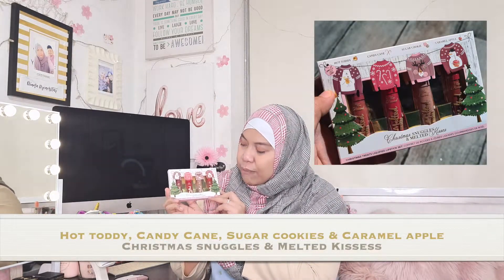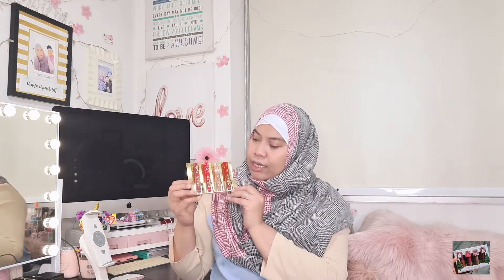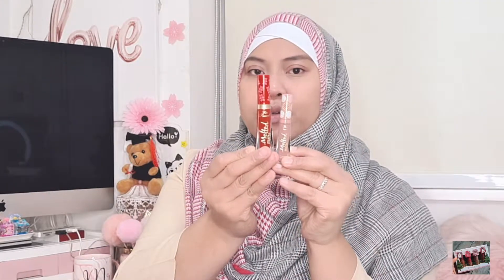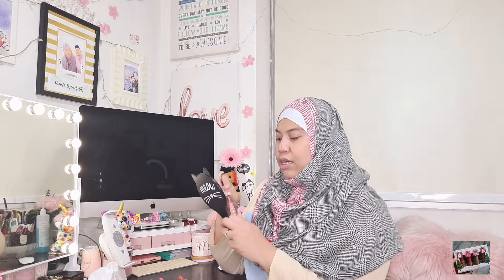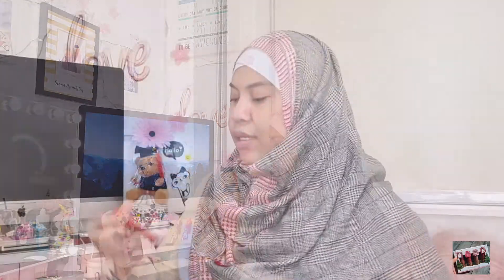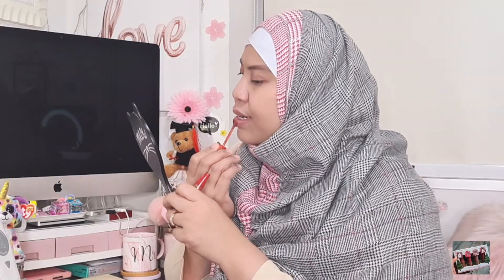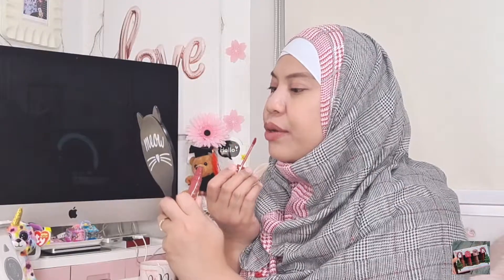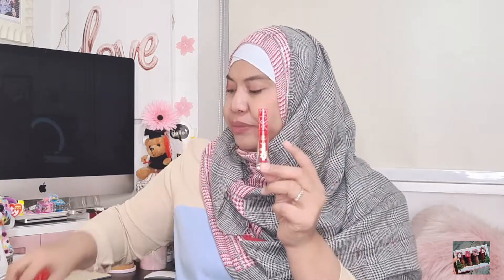Test & Review of Too Faced Lipstick Set 2020